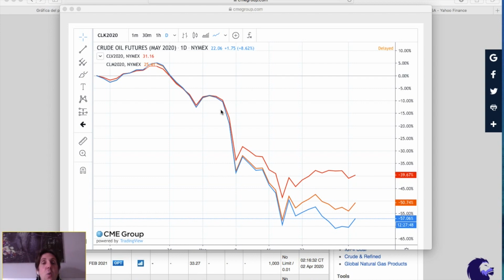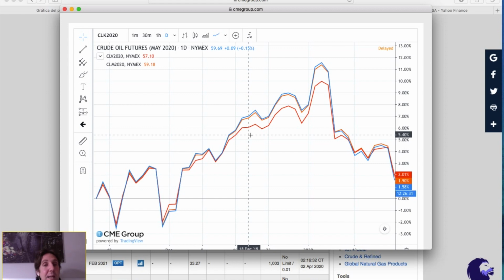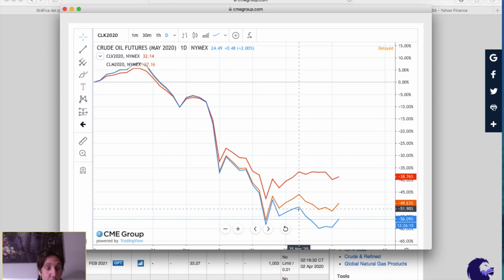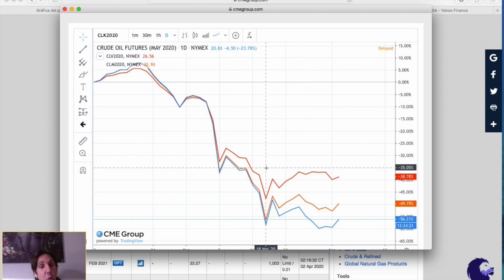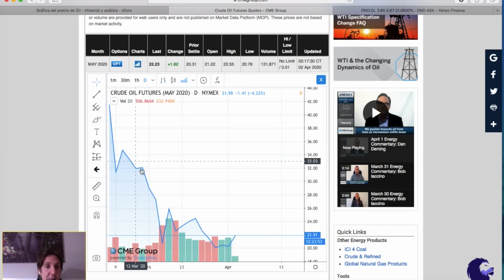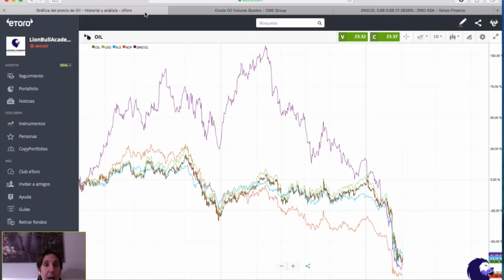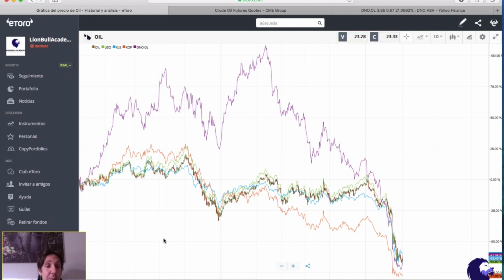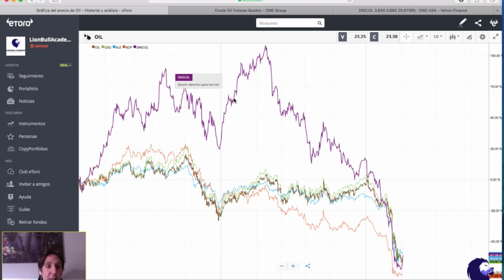Contango Backwardation how to use in your analysis of Oil - USO ETF - Etoro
Telegram English